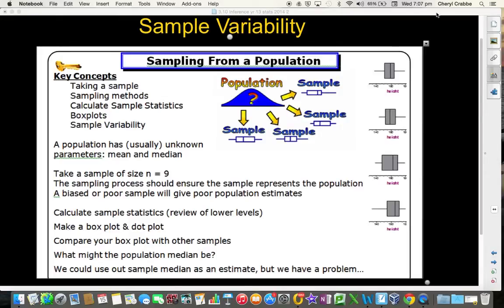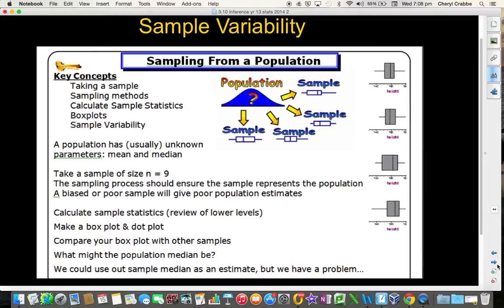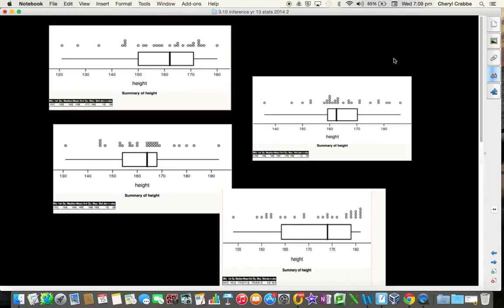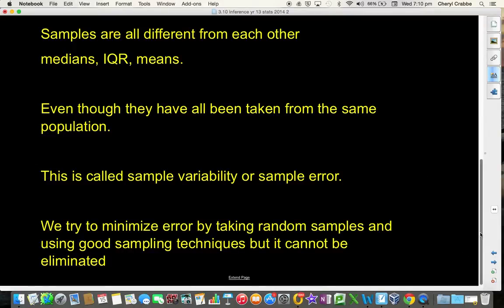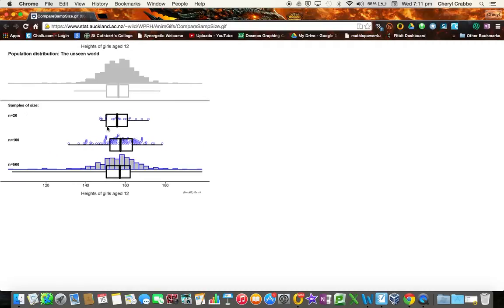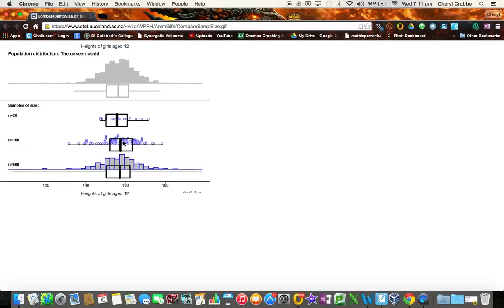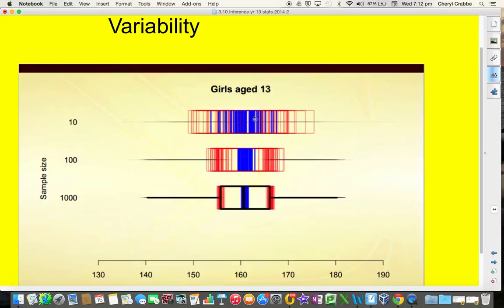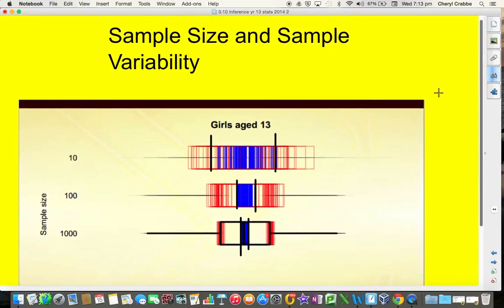sample variability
assessment 3.10 Inference